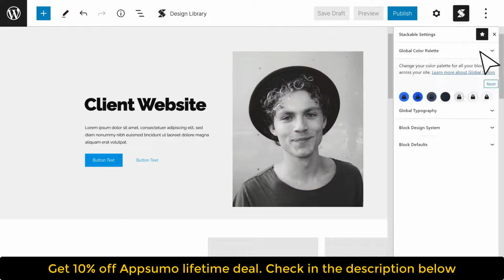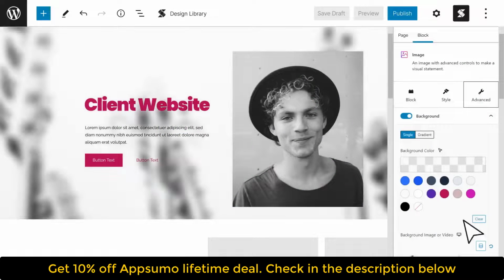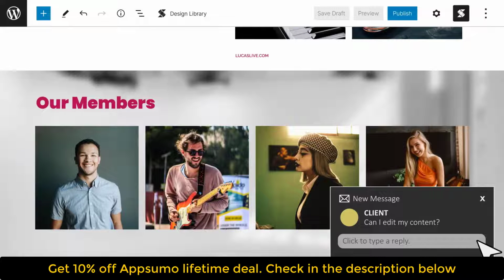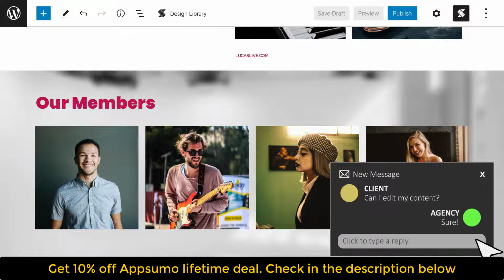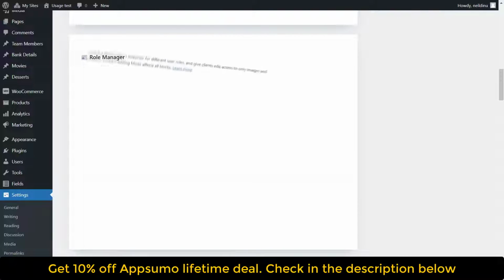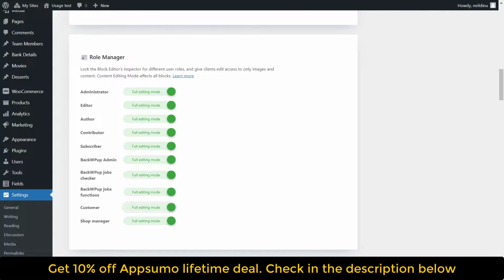Stackable lifetime deal $59 on Appsumo - 90% off Stackable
If you're looking for an all-in-one solution to creating stunning websites with the WordPress Block Editor, then you need to check out Stackable! This lifetime deal is only $59 and it offers a 90% discount on the normal price of Stackable.

Stackable is the all-in-one solution for creating stunning websites with the WordPress Block Editor. With Stackable, you can create beautiful website themes without any coding or design experience. This lifetime deal offers a 90% discount on the normal price of Stackable, so be sure to check it out!

Visit the  "Stackable Appsumo lifetime deal" deal page.